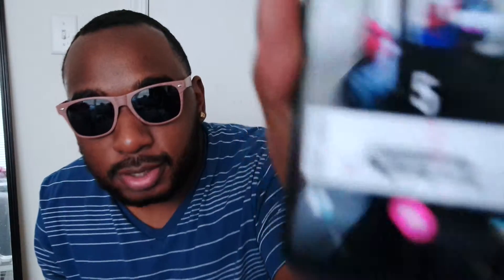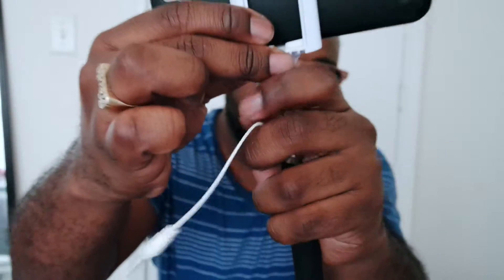boss out friday selfie stick